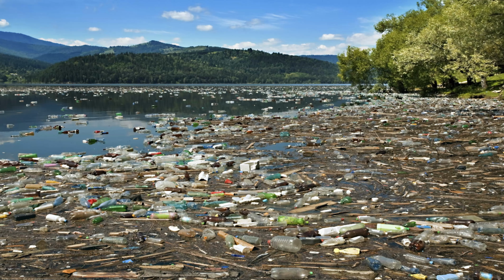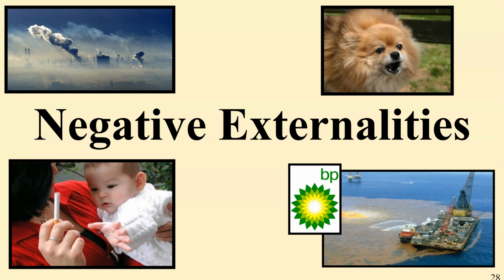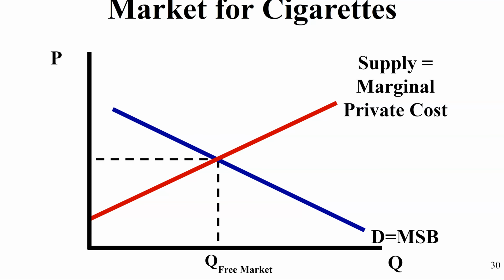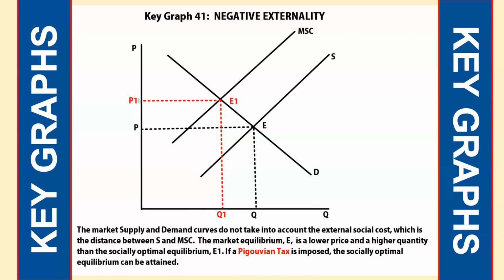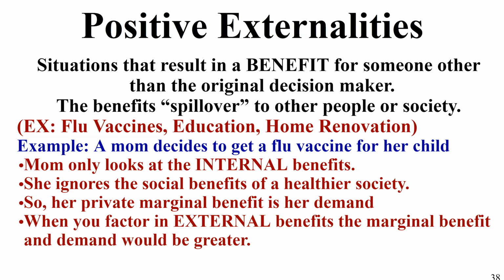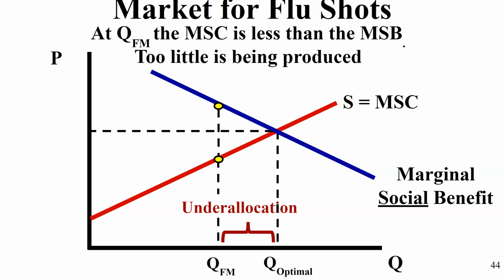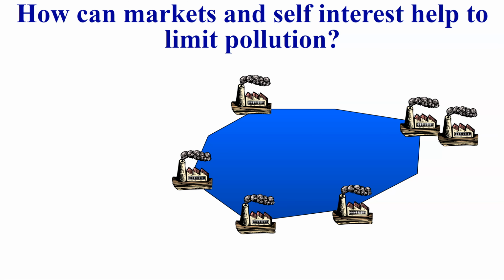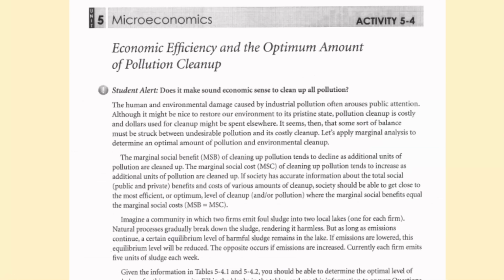AP Micro Unit 6 Overview - 6.2 Externalities